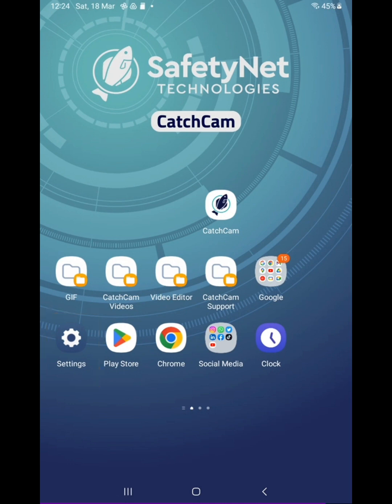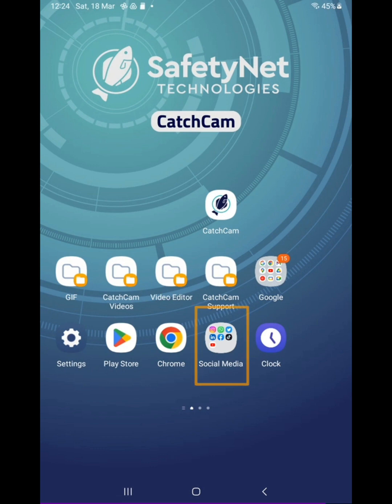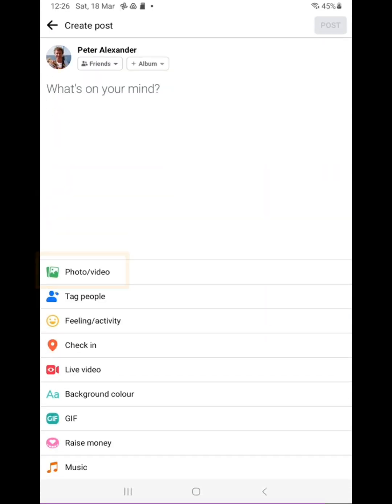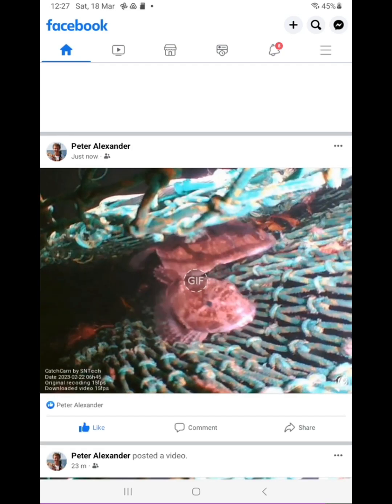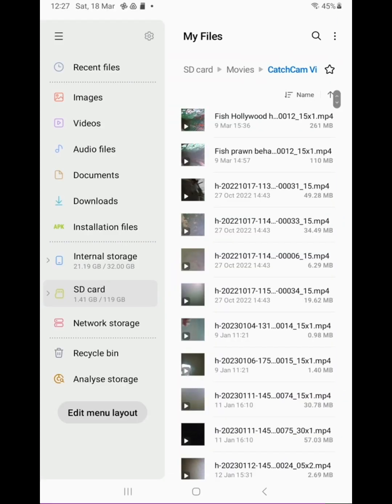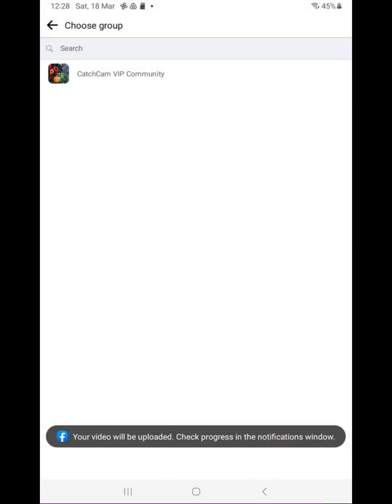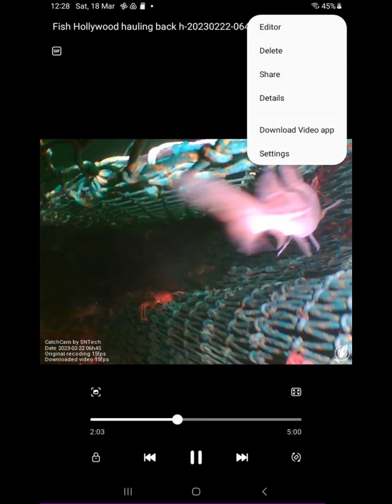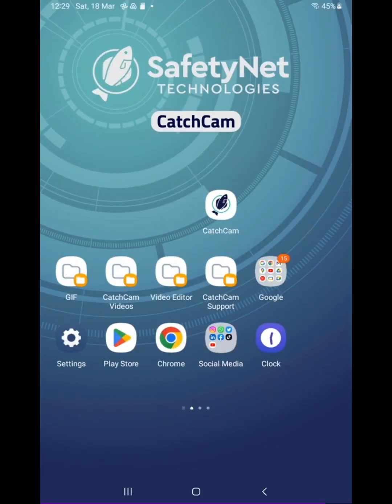Sharing your CatchCam videos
How to share your CatchCam videos online? Watch Pete as he shows how to select and share your underwater footage taken with CatchCam on social media 👉Read about the wireless camera specs

The CatchCam camera allows you to record underwater videos of your fishing gear in action. Review this footage to make adjustments where needed and share your finding far and wide. The underwater footage from CatchCam allows you to share knowledge with other commercial fishermen and provides you with evidence of what is actually happening underwater.

We create precision fishing technology to help you catch more of your target species sustainably.